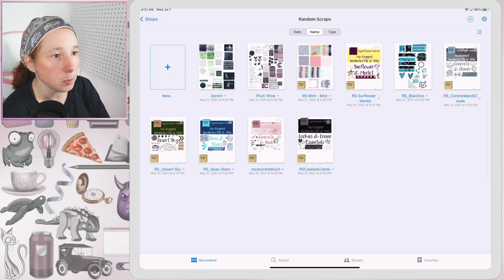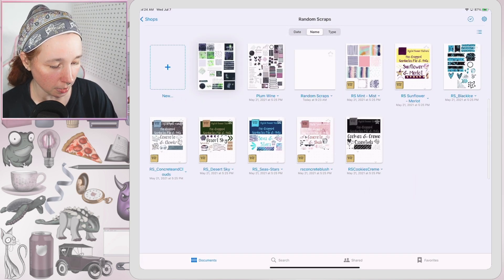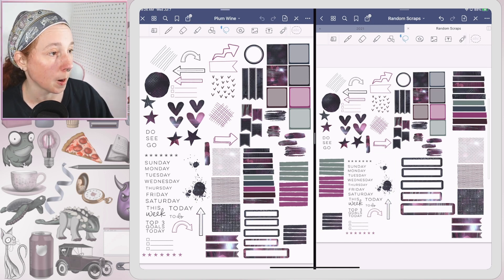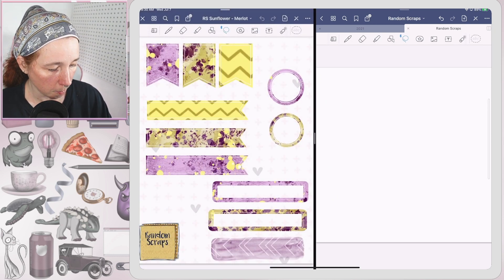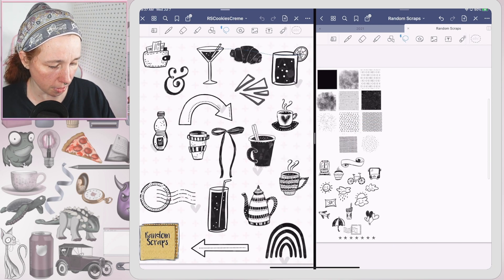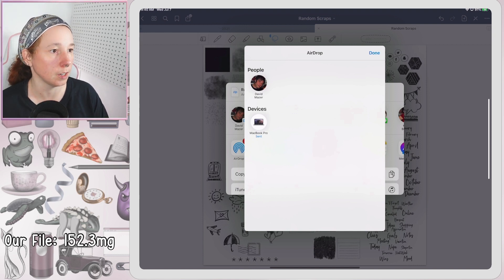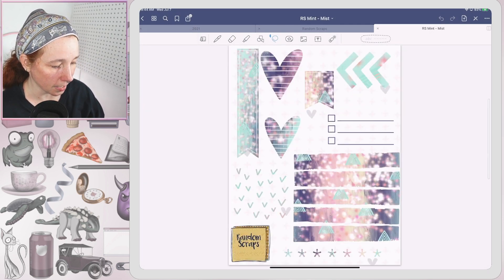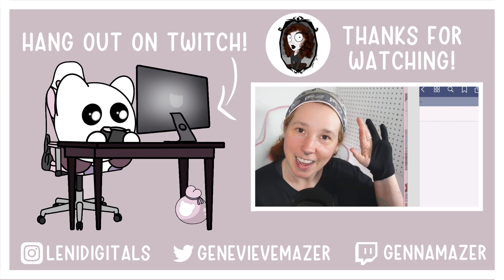Goodnotes File Size Test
Can Goodnotes on the 16 gig 2021 iPad Pro handle huge file sizes??

⬆️ Planner freebies!
• • MY ARSENAL • •
APPS: Goodnotes | Noteshelf | Procreate | Affinity Photo | Affinity Designer | Photoshop | Luma Fusion
Cameras: Sony ZV-1 | Sony a7riii | iPhone 12 Pro